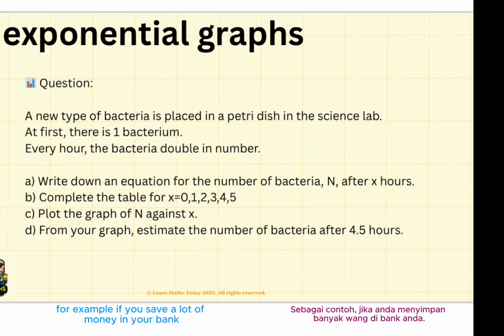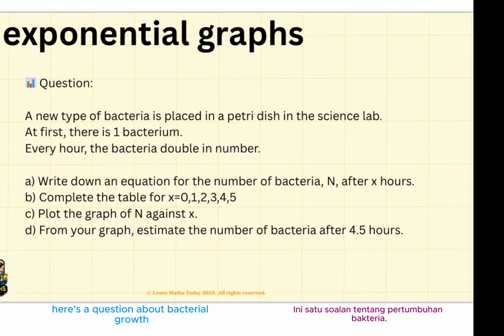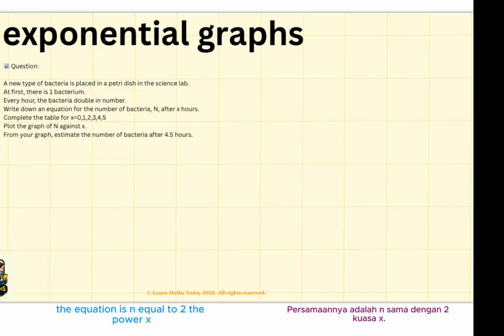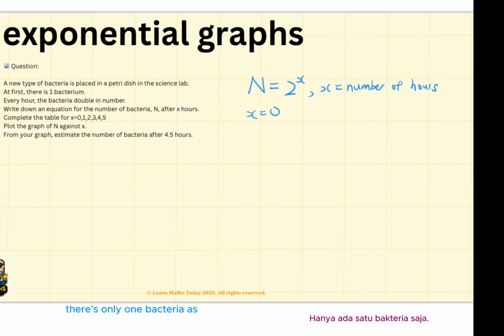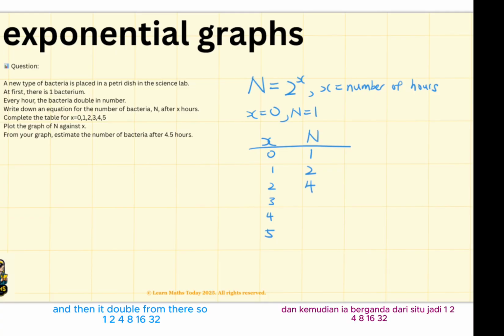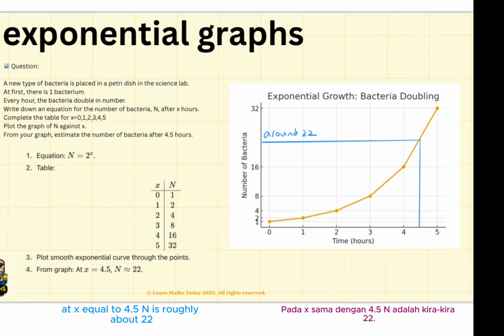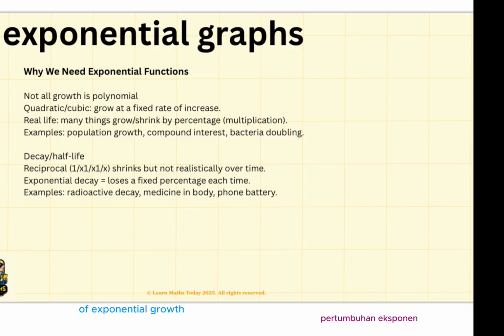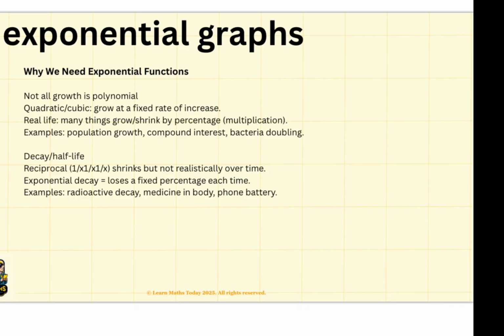Exponential Functions & Growth Models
Master exponential functions for Singapore O Level Elementary Mathematics! Learn graphing, transformations, and real-world applications essential for examination success.
📚 What You'll Learn:

Exponential function properties and graphs
Growth and decay models
Transformations of exponential functions
Singapore O Level application problems

Professional maths tuition tailored for Singapore IP Mathematics and O Level Elementary Mathematics students!